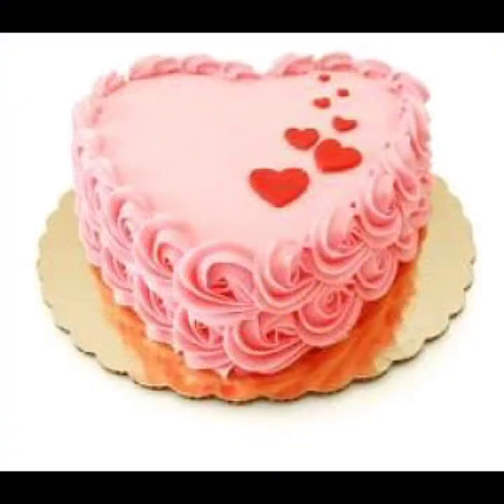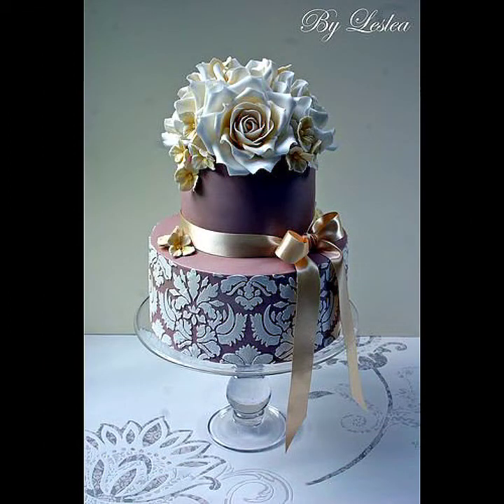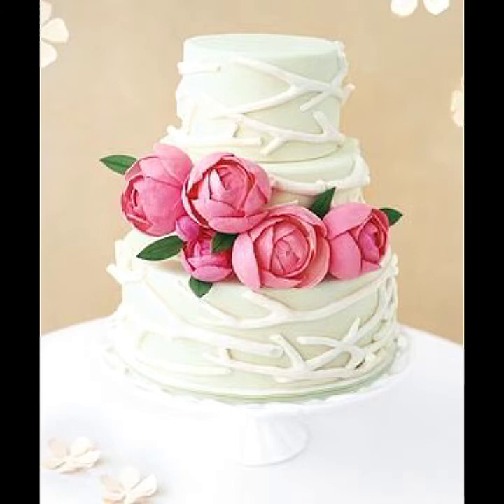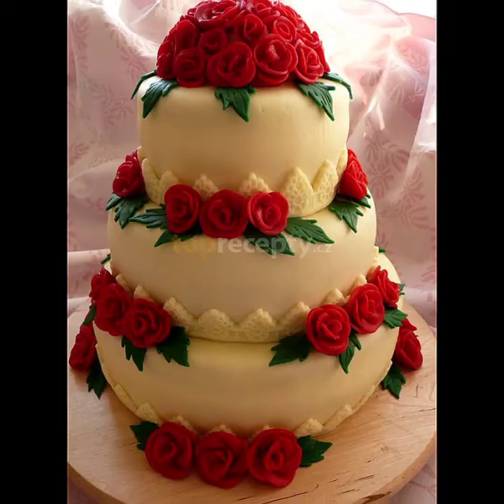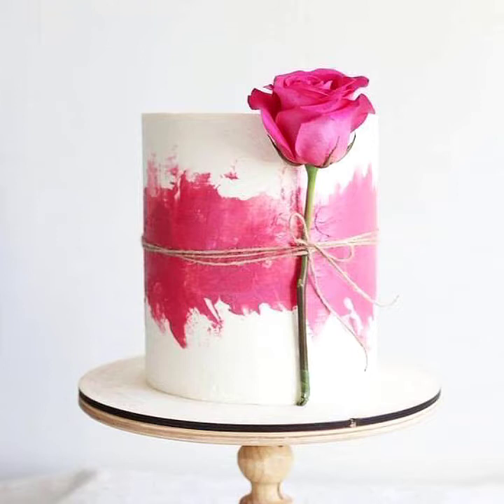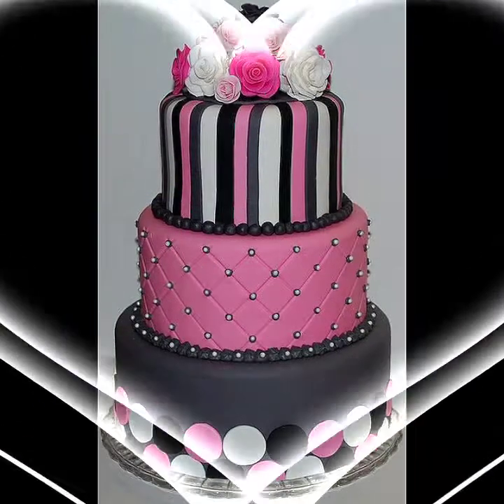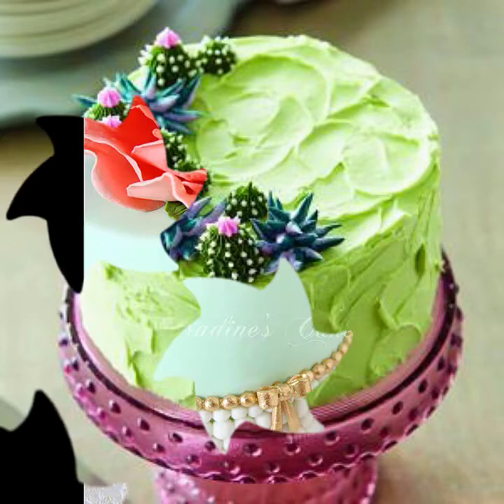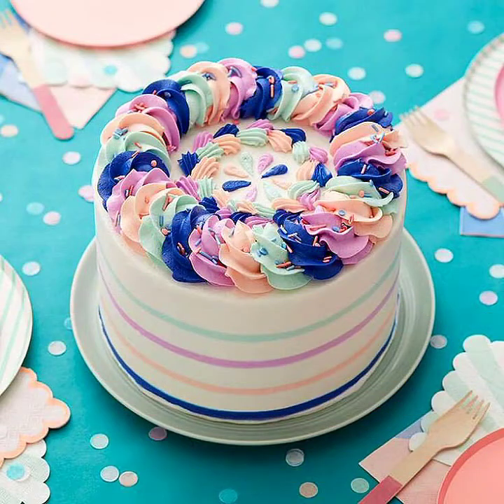New Birthday cakes ideas // Latest Flower Decore Birthday Cakes Designes |SA creations